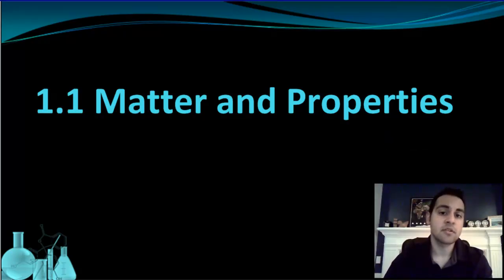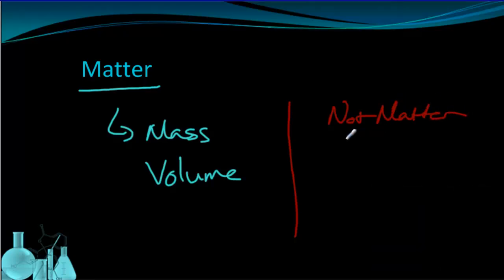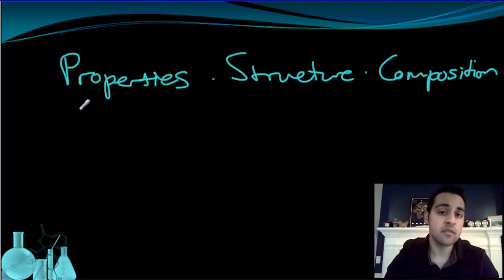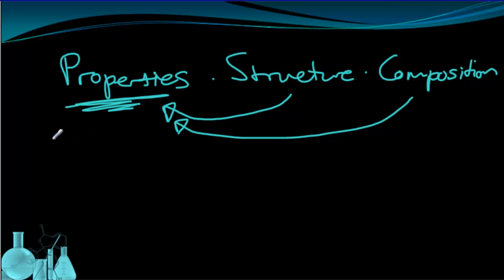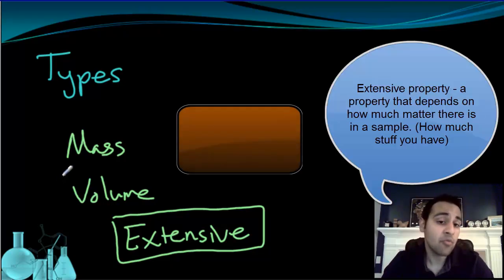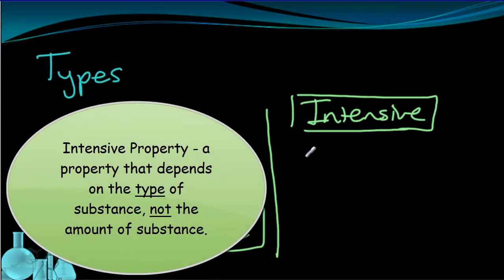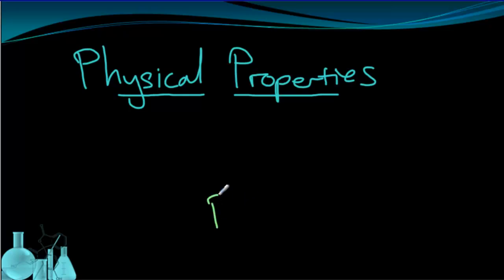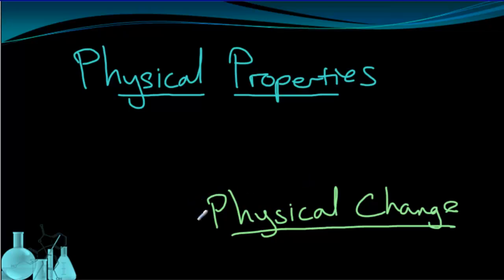Chemistry 1.1 Matter and Properties (Part 1 of 2)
Lesson on Matter and Physical Properties. Properties are further defined as intensive or extensive. Part 1 of 2.